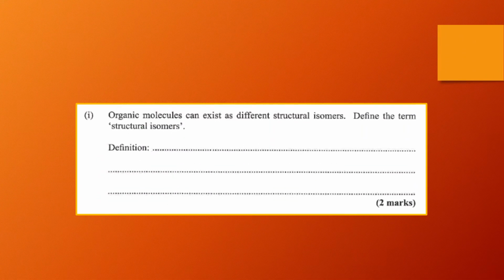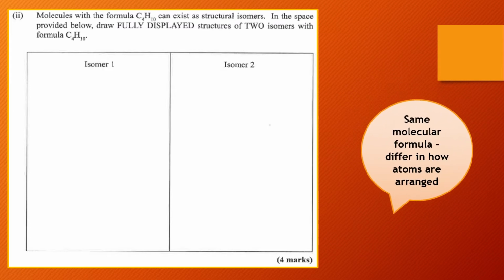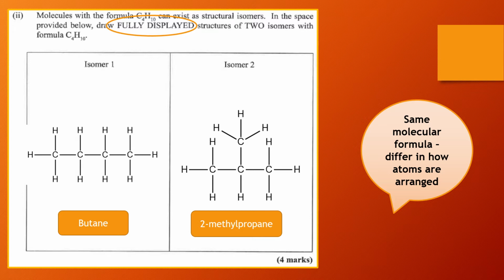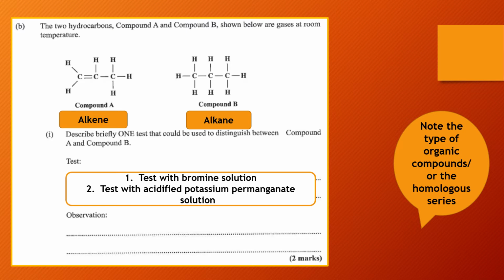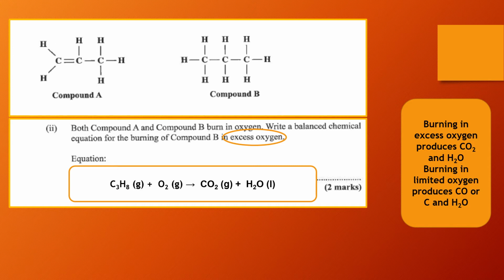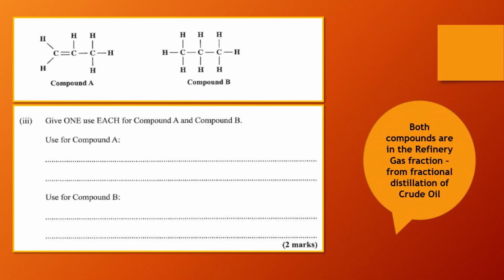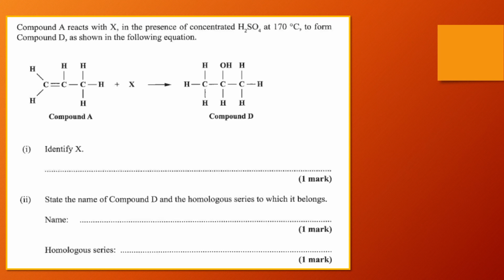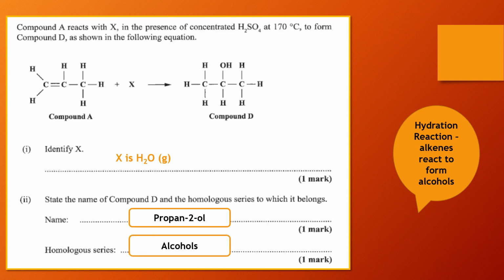CSEC Chemistry Exam Prep Organic Chemistry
Prepare for CSEC Chemistry Examinations by viewing this video on Organic Chemistry.